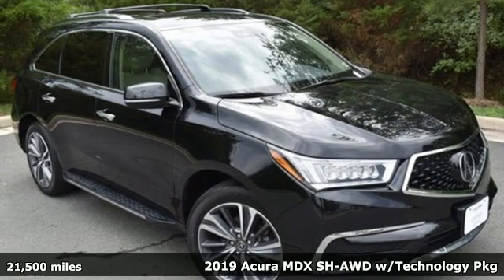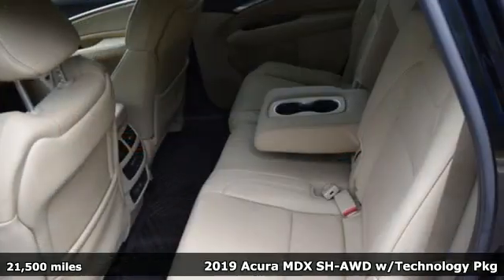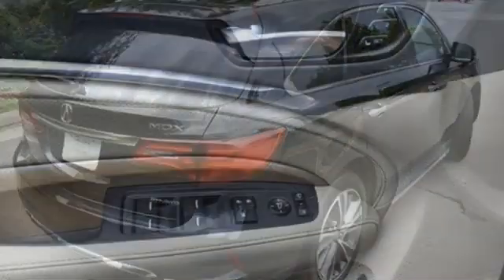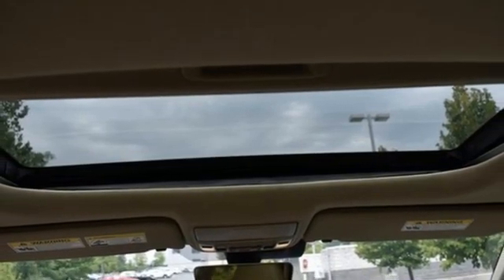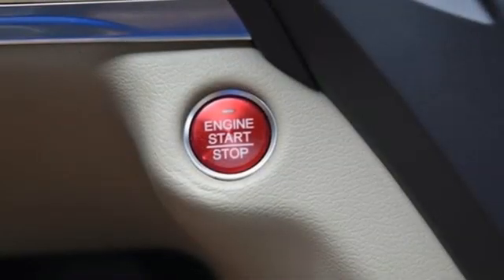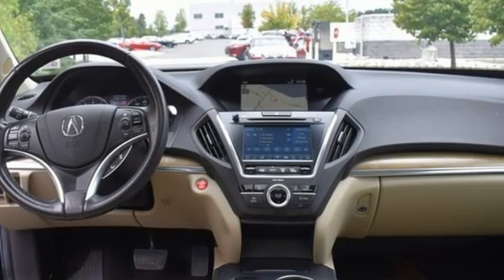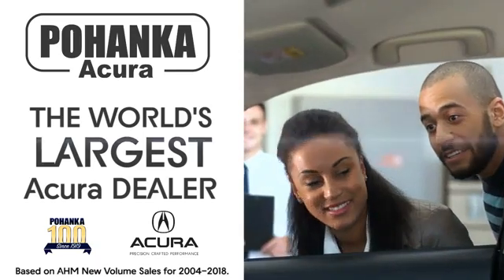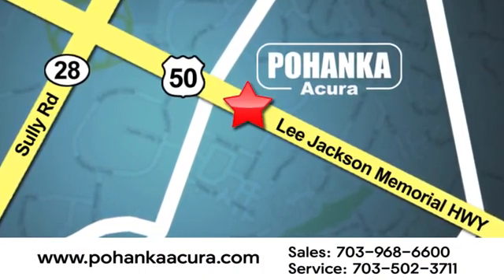Used 2019 Acura MDX Falls Church VA Acura Washington-DC, DC ANL022225A - SOLD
Year: 2019
Make: Acura
Model: MDX
Trim: 3.5L Technology Package
Engine: 3.5L V6 SOHC i-VTEC 24V
Transmission: 9-Speed Automatic
Mileage: 21500
Stock #: ANL022225A
VIN: 5J8YD4H51KL020033
CARFAX One-Owner. Clean CARFAX. 2019 Acura MDX 3.5L Technology Package SH-AWD AWD 9-Speed Automatic 3.5L V6 SOHC i-VTEC 24VbrbrRecent Arrival! Odometer is 14446 miles below market average! 19/26 City/Highway MPGbrbrbrWe make every effort to provide accurate information but please verify options and price with management before purchasing. All vehicles are subject to prior sale. All financing is subject to approved credit. Dealer installed options are additional. Stock photo colors, options and trim levels may vary. Not responsible for typographical errors. Published price subject to change without notice to correct errors and omissions or in the event of inventory fluctuations. Vehicles may be in transit to dealer. Vehicle photos may not match exact vehicle. Please call to confirm availability status. All prices exclude taxes, title, license, and a $899 documentation fee. Model tested with standard side airbags (SAB). Government 5-Star Safety Ratings are part of the National Highway Traffic Safety Administration (NHTSA). New Car Assessment Program **Based on model year EPA mileage ratings. Use for comparison purposes only. Your mileage will vary depending on driving conditions, how you drive and maintain your vehicle, battery pack age/condition, and other factors.

Address:
13911 Lee Jackson Highway